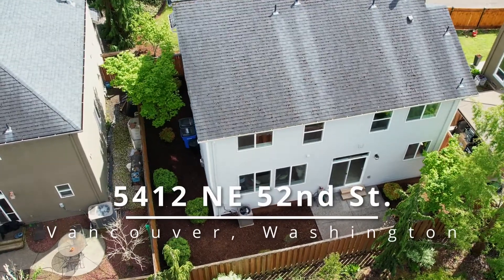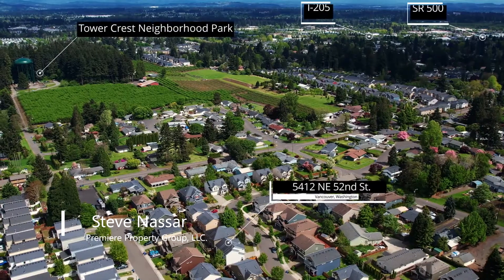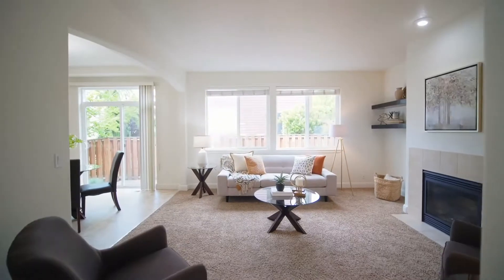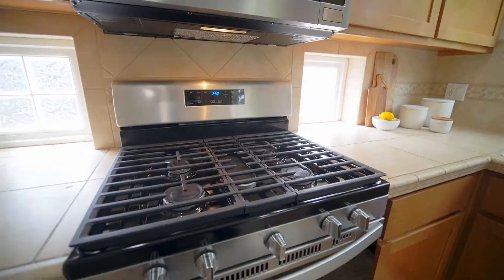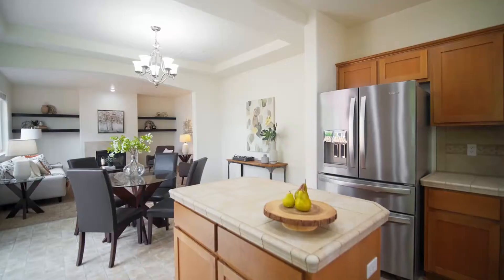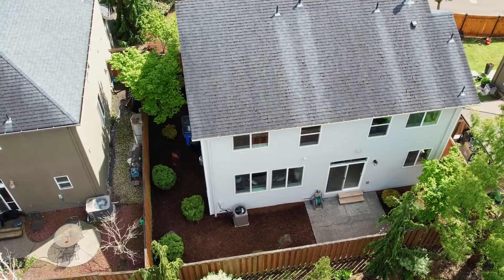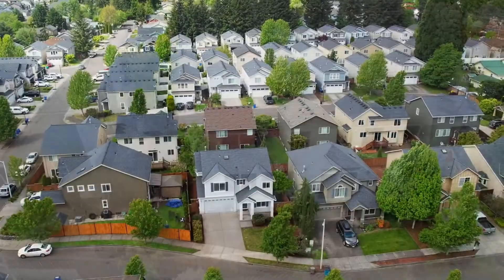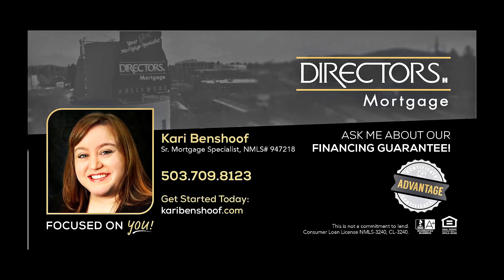Move-in ready Craftsman-style home in Vancouver ~ Video of 5412 NE 52nd St. ~ Vancouver homes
Craftsman-style home with light and bright open floor plan with high ceilings, spacious living room with gas fireplace. 3 bedrooms plus main level den and flexible open loft area. Contact Steve Nassar with Premiere Property Group.